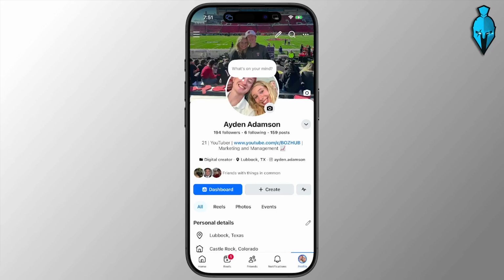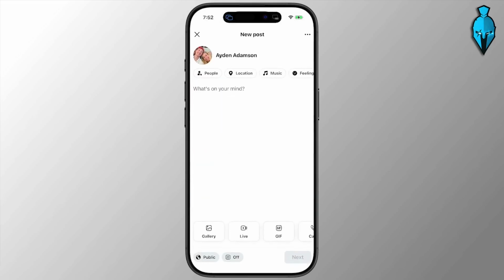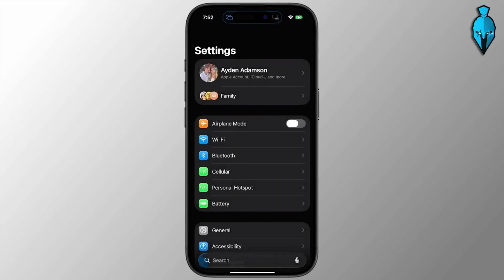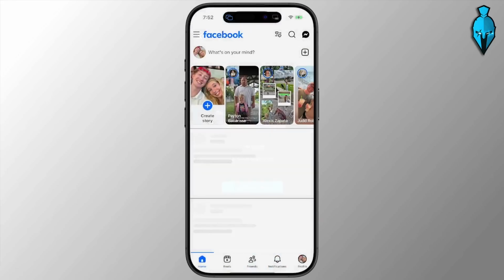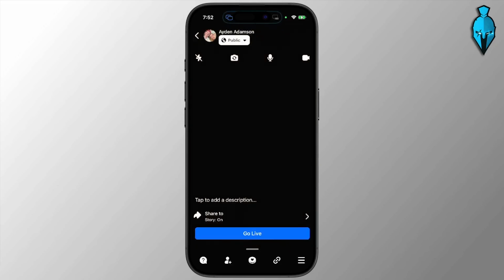How To Go Live On Facebook - Full Guide